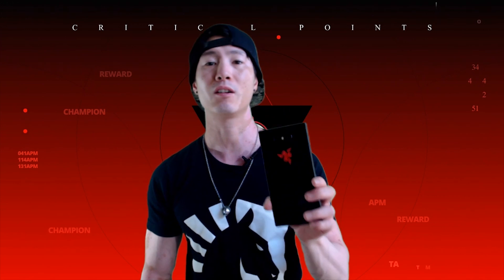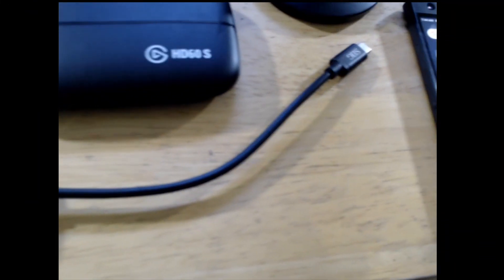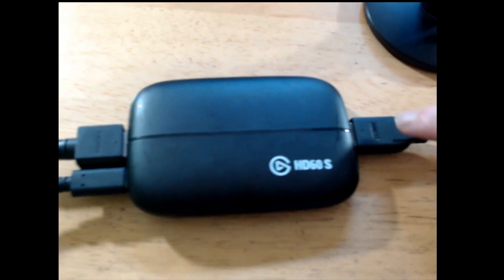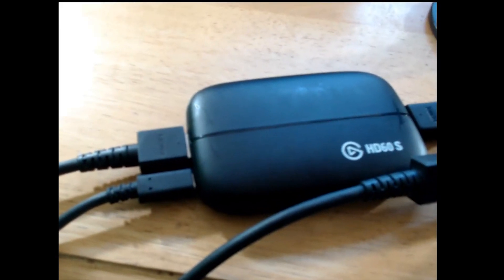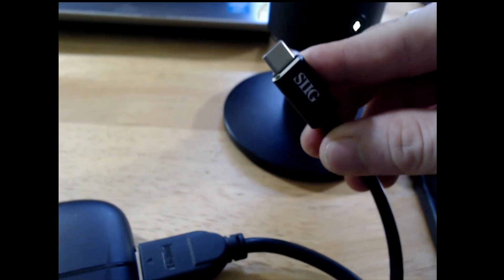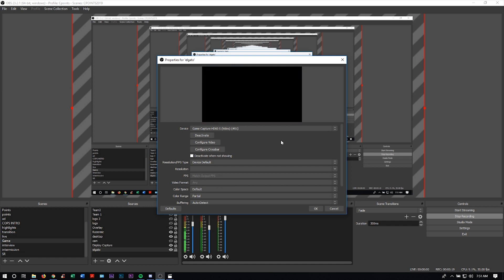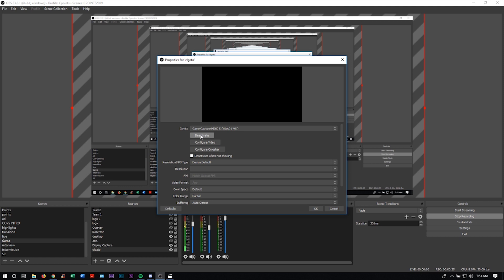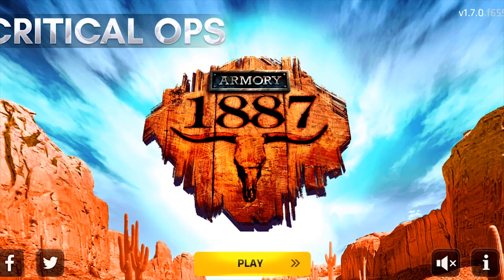Will It Razer Episode 1 Setting Up Your Razer Phone 2 for Streaming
- Razer Phone 2
- Razer Seiren X
- Elgato HD60s

Teespring Store for LegacyApex Apparel, gaming inspired, fitness approved.

-Legacy

Software Used:
OBS Studio
Adobe Premiere Pro Suite

Hardware Used:
Elgato HD60S
Logitech C920 Camera
Razer Seiren X Microphone
Razer Phone 2
Standard Lavaliere Microphone